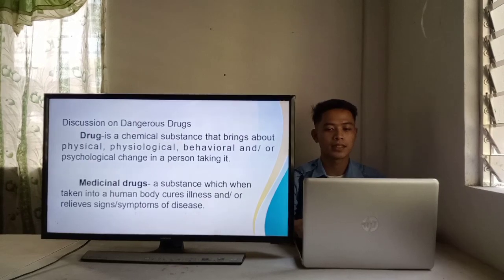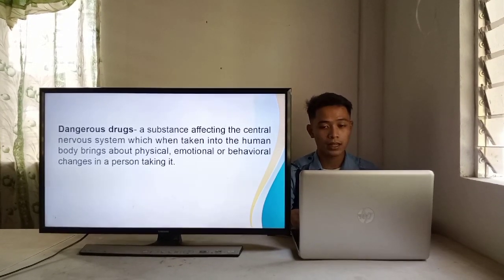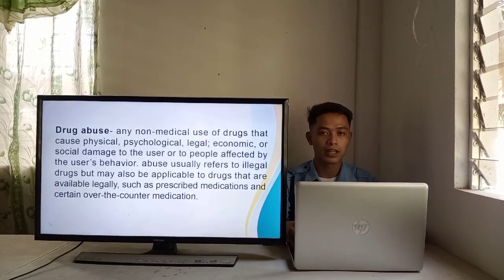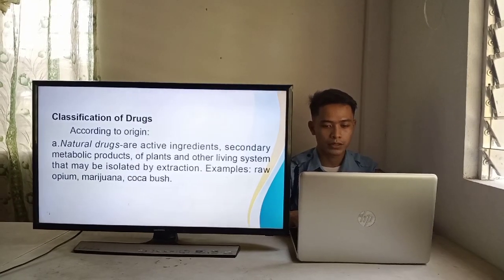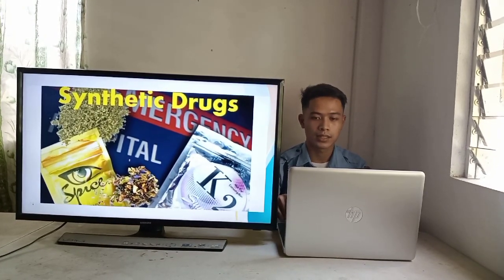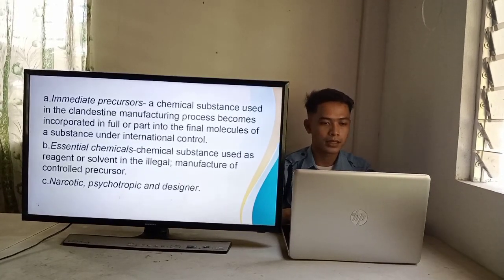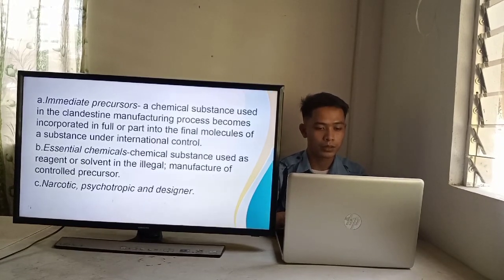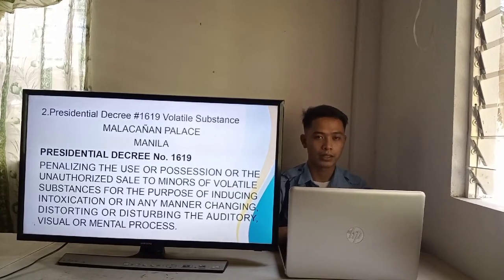Module 1 Forensic Chemistry (part 1)